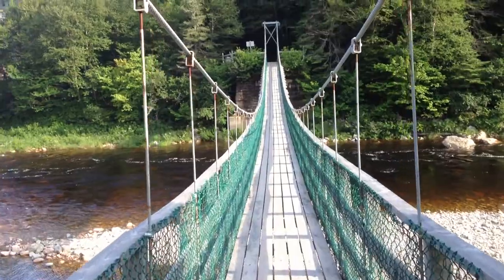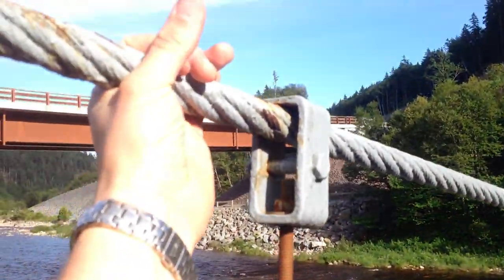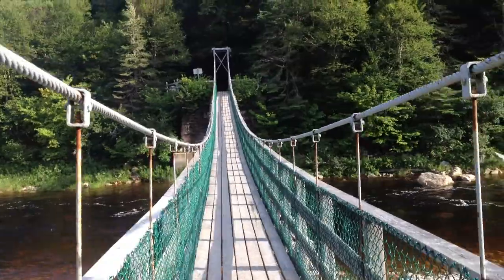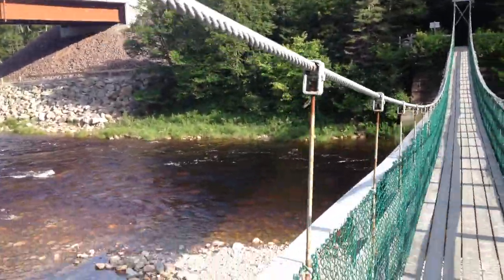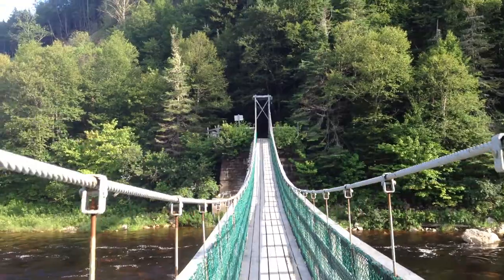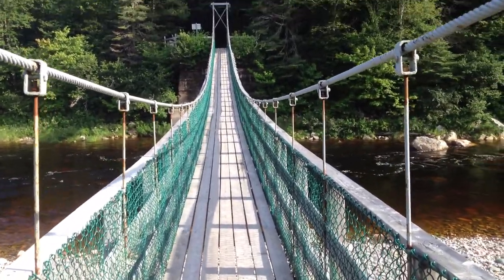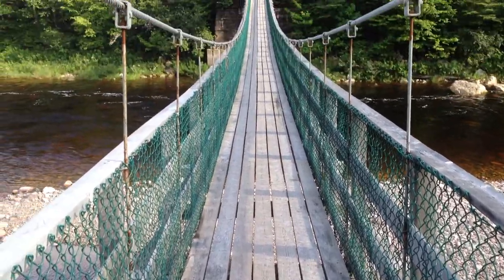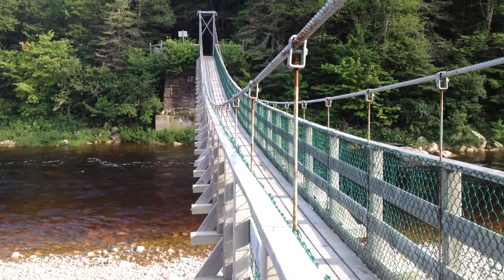How to rock a suspension bridge.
Here_s a quick way to have fun on a suspension bridge. Especially if there are other people on it. :)